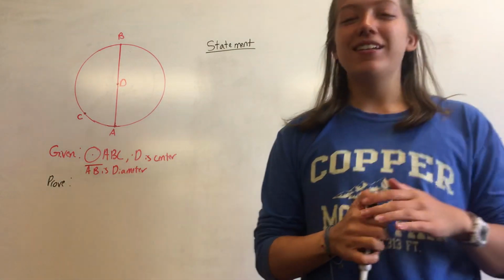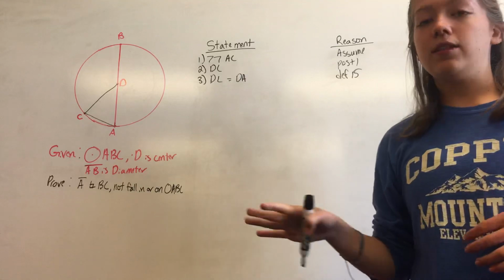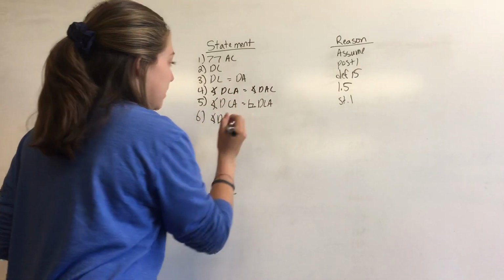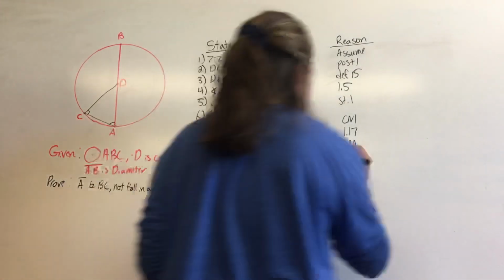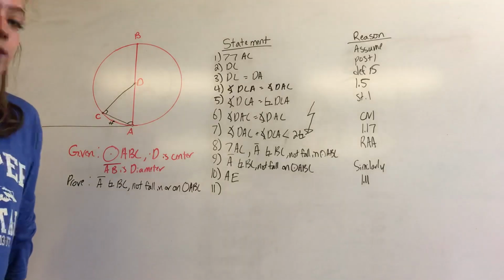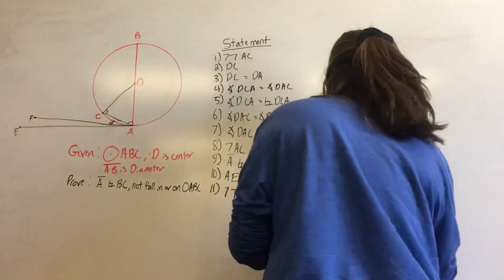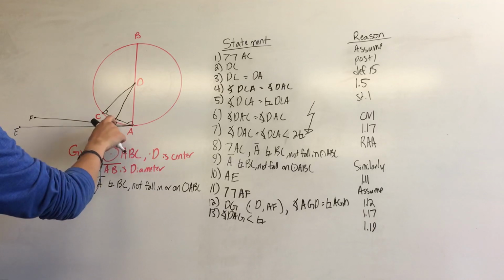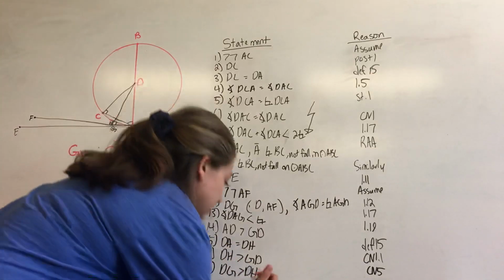Euclid’s Elements Book 3 Proposition 16